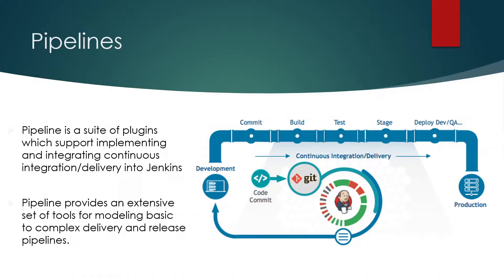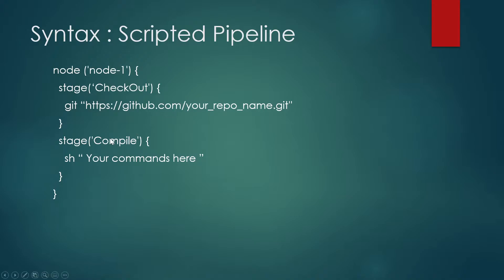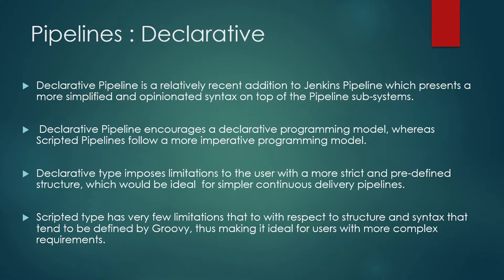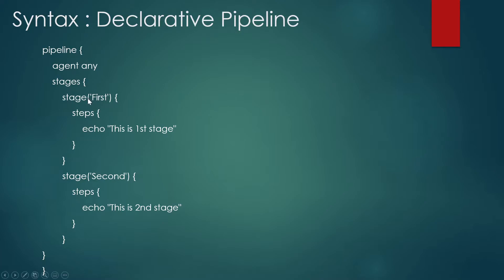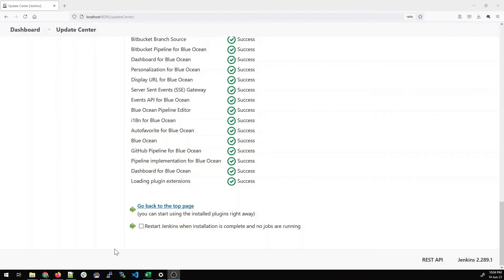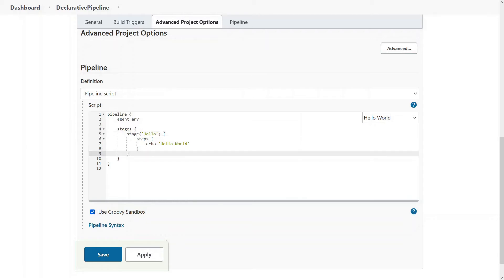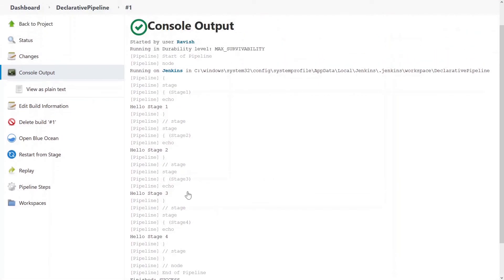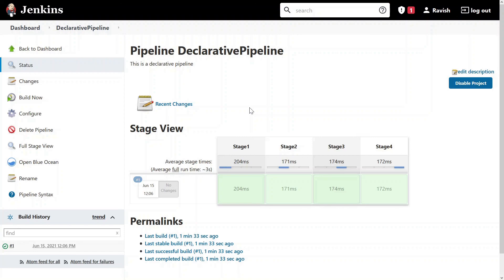Jenkins Tutorial for Beginners | Declarative & Scripted Pipelines | Demo | Blue Ocean Plugin | 09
Jenkins Tutorial for Beginners | Declarative & Scripted Pipelines | Blue Ocean Plugin

In this video we will be talking about Declarative & Scripted Pipelines, why do we need them, Blue Ocean plugin installation to beautify the pipelines, basic demo of declarative pipeline creation, and a lot more